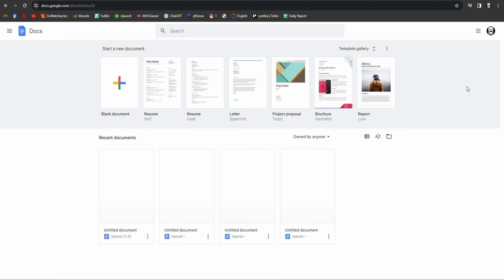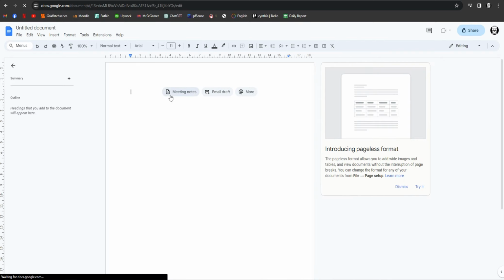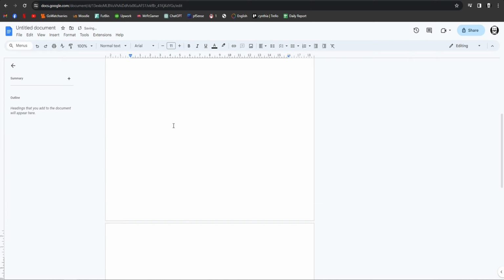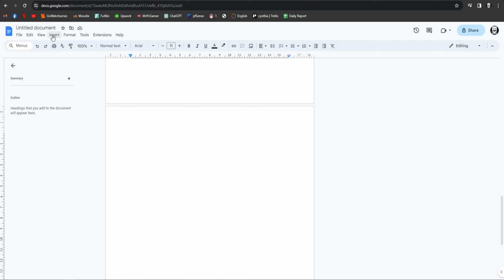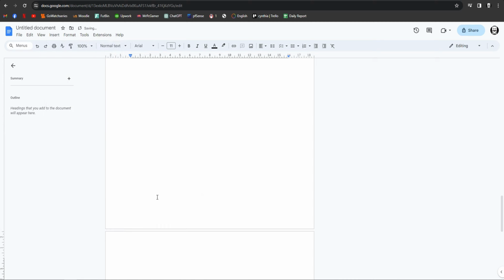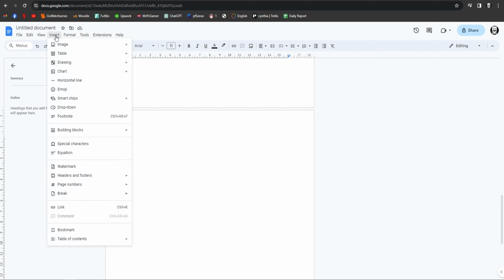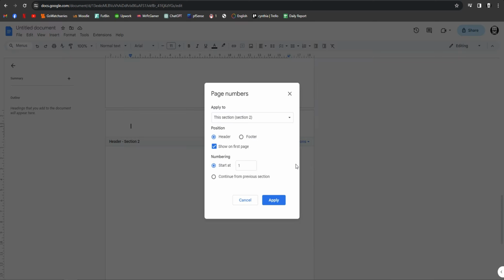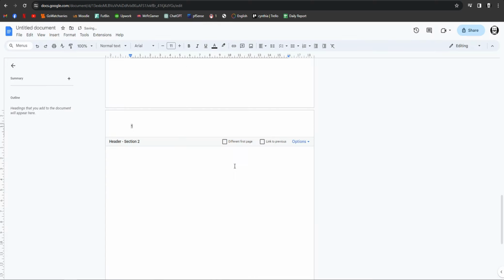How To Insert Page Numbers in Google Docs Starting on Page 3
Unlock the power of Google Docs! Discover step-by-step guidance on inserting page numbers starting from page 3. Effortlessly organize your document with this simple tutorial.